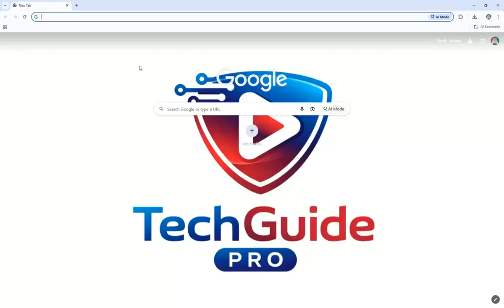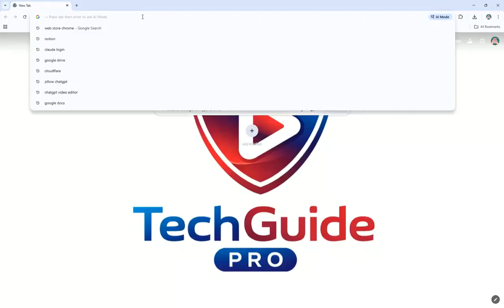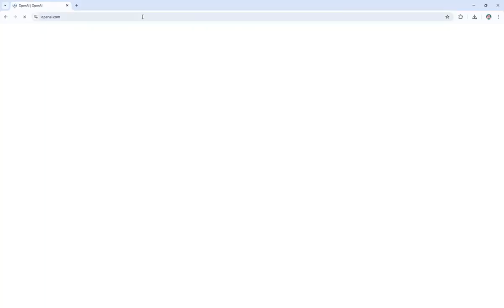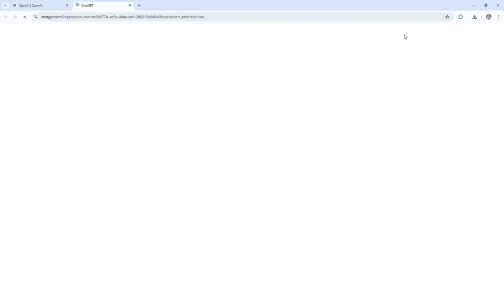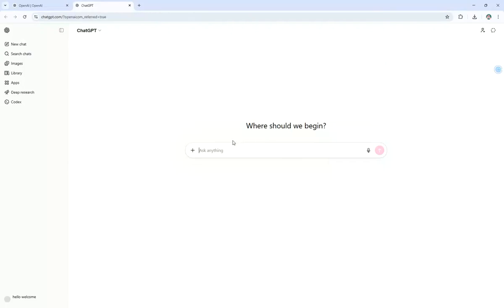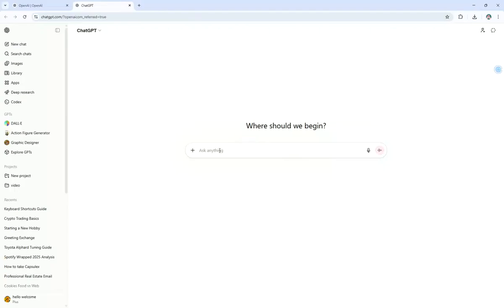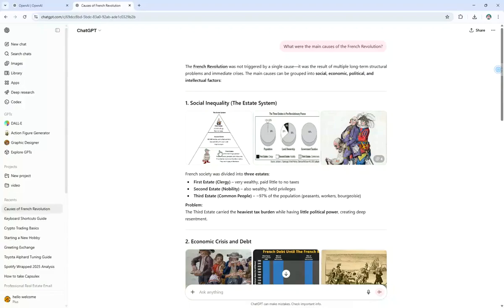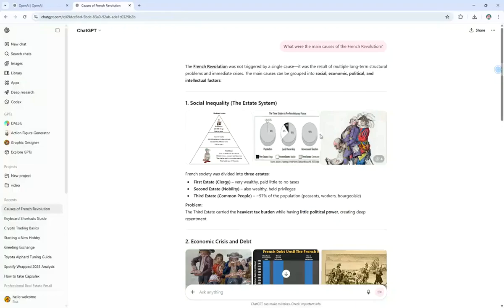How to Implement ChatGPT Best Practices - Step by Step 2026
Learn how to implement ChatGPT best practices for optimal performance.

This comprehensive tutorial will guide you through the essential strategies for using ChatGPT effectively, ensuring you harness its full potential. Discover key techniques for prompt engineering, context management, and fine-tuning responses to enhance user interaction. Whether you're a developer, content creator, or business owner, mastering these ChatGPT best practices will elevate your AI applications and improve user satisfaction.